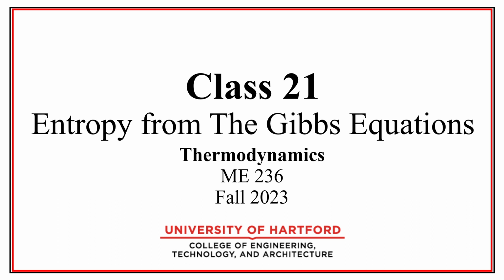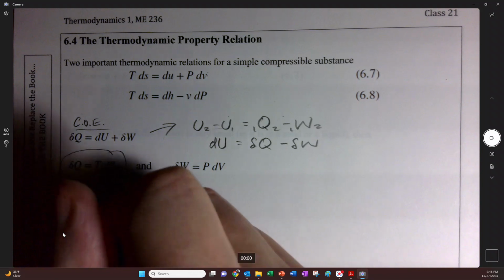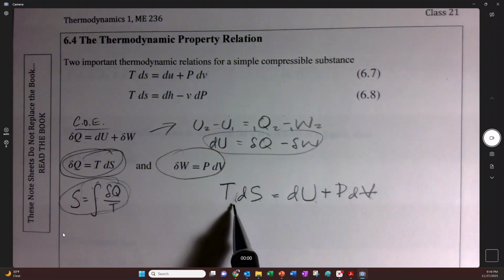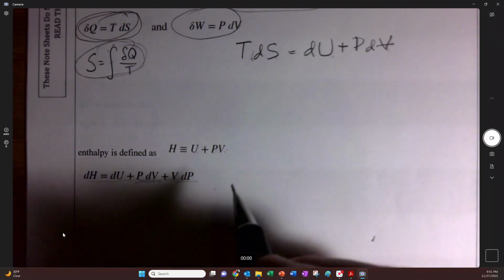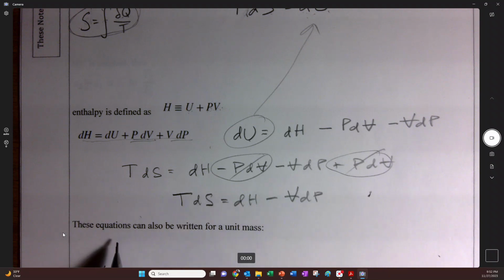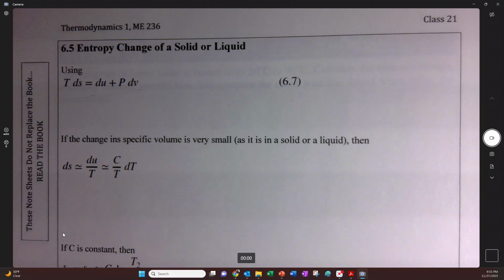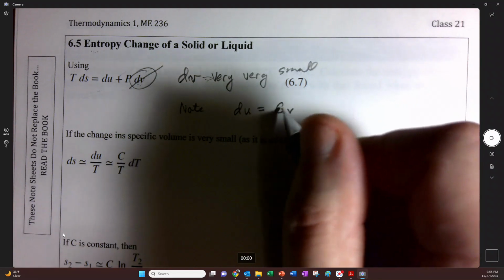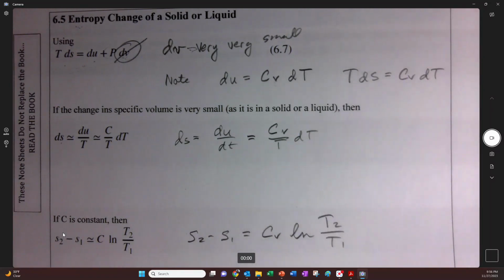F23 ME236 Thermodynamics I Class 21 Entropy Gibbs Equations Introduction